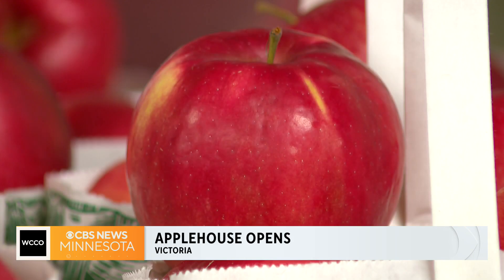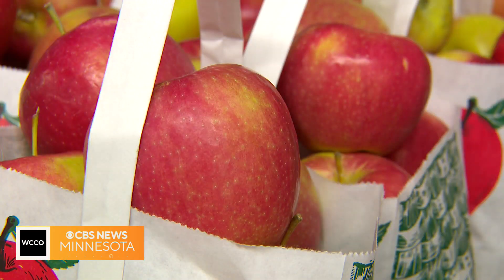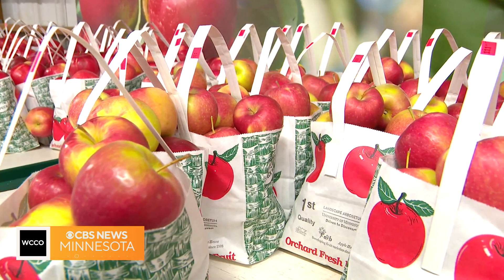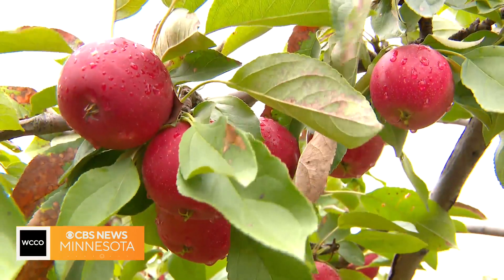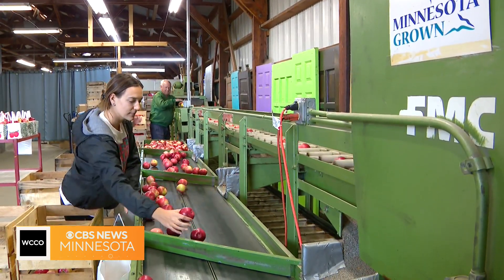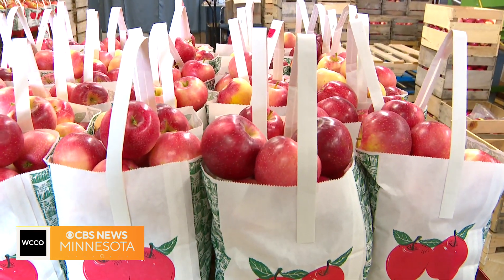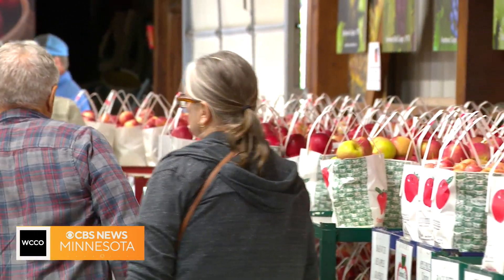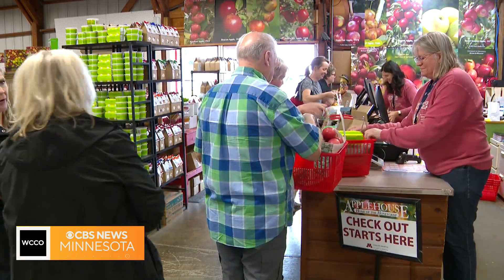Check out the home of the Honeycrisp apple at the Minnesota Landscape Arboretum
Many of the apples we eat were created by research done at the University of Minnesota orchards.